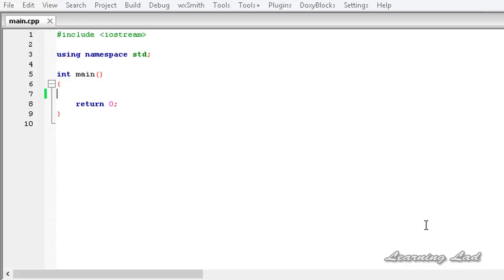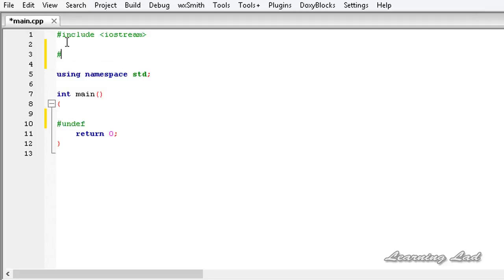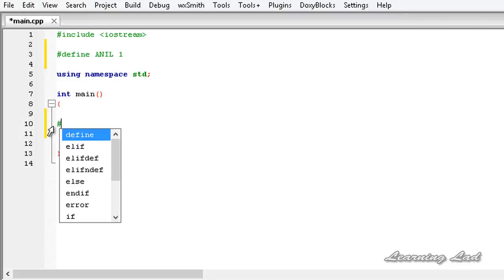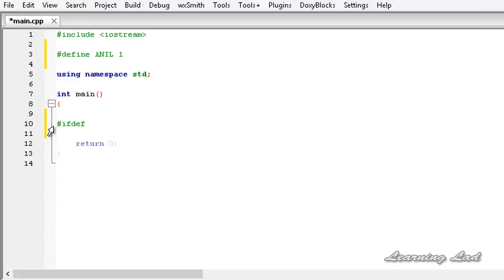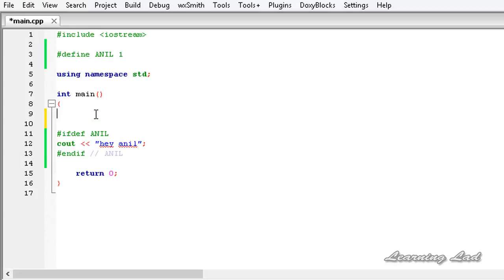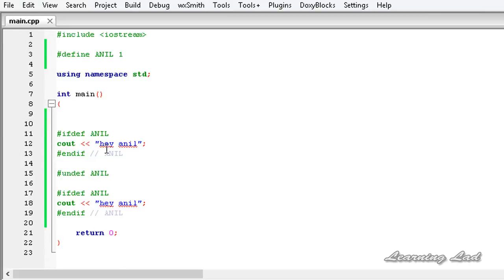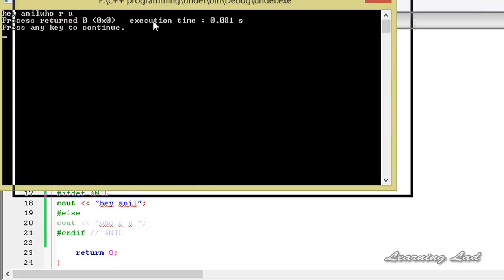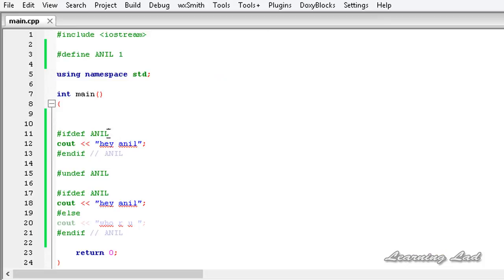125 C++ undef PreProcessor Directive